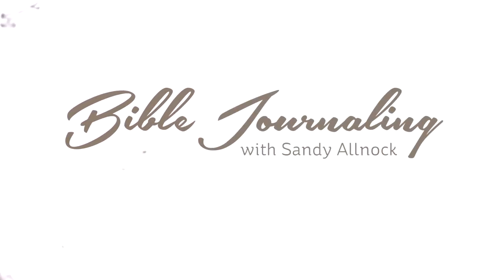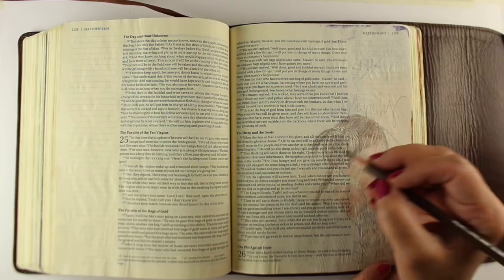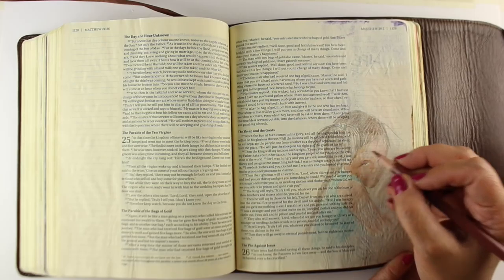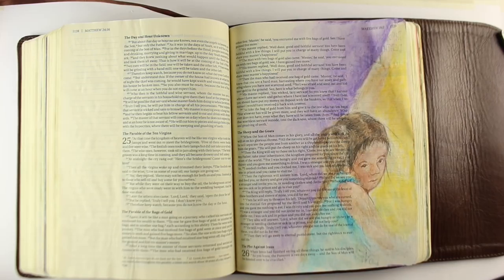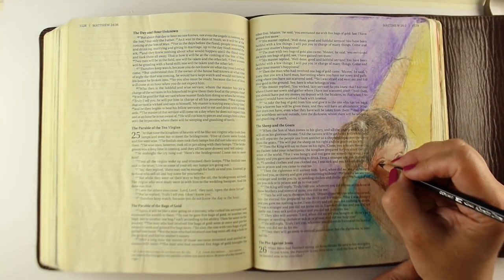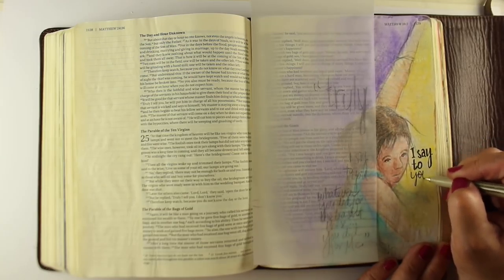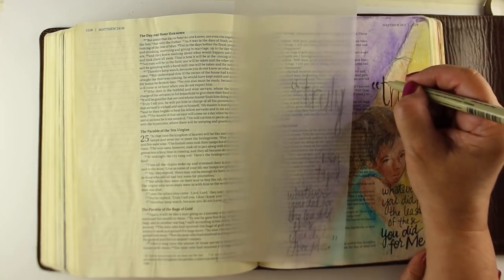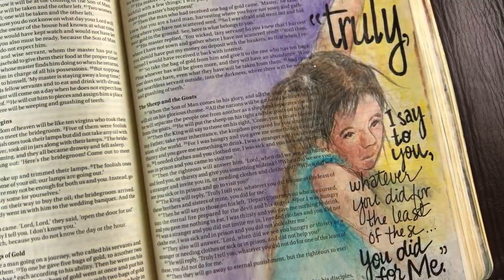Bible Journaling Matthew 25: The Least of These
Right now my heart has been sad for the kids caught in the middle of adult problems...and God reminded me of this sweet little girl I met when in Honduras.

SCRIPTURE:
"For I was hungry and you gave me something to eat, I was thirsty and you gave me something to drink, I was a stranger and you invited me in, I needed clothes and you clothed me, I was sick and you looked after me, I was in prison and you came to visit me. Truly I tell you, whatever you did for one of the least of these brothers and sisters of mine, you did for Me."
Mt 25:35-36, 40